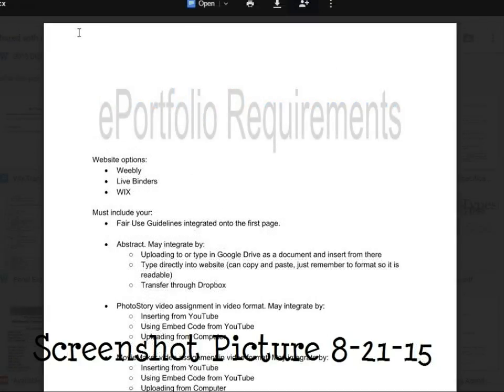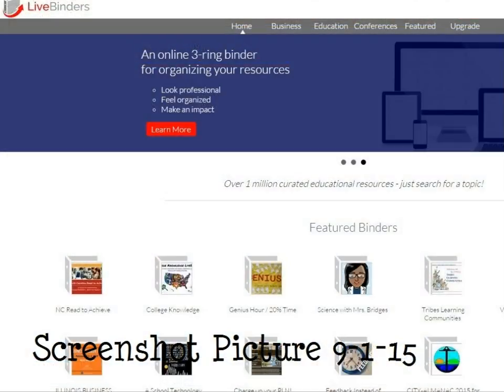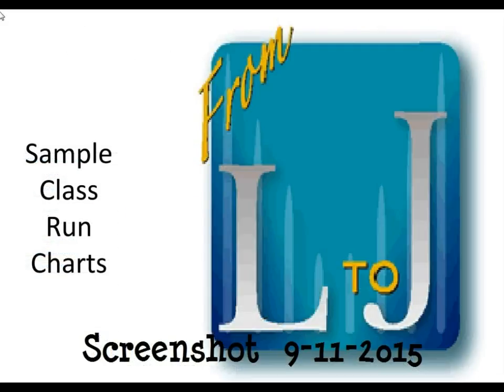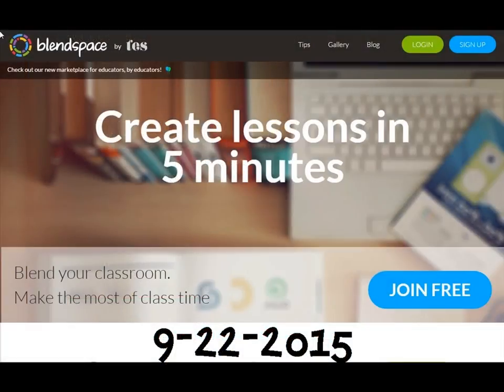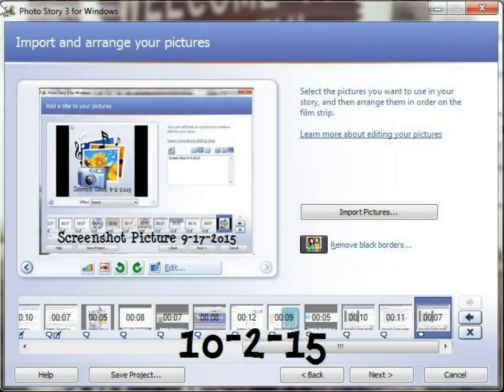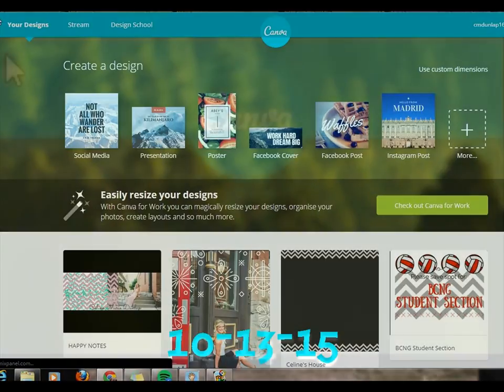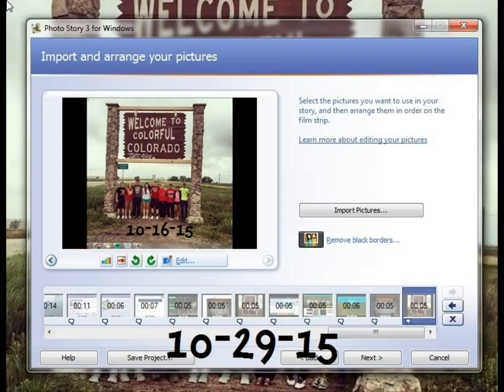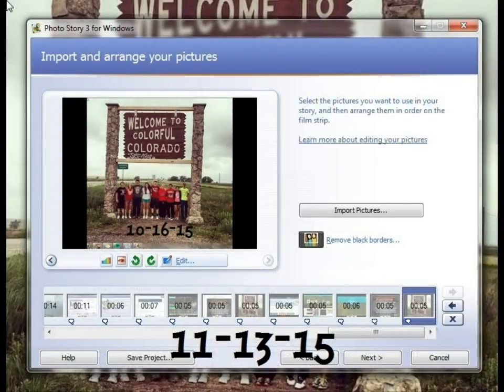Daily Journal final